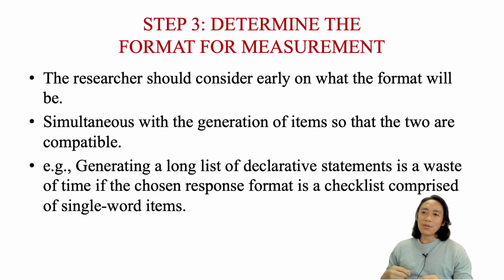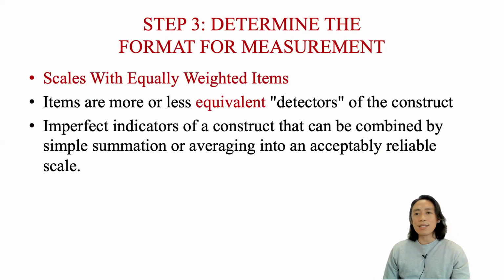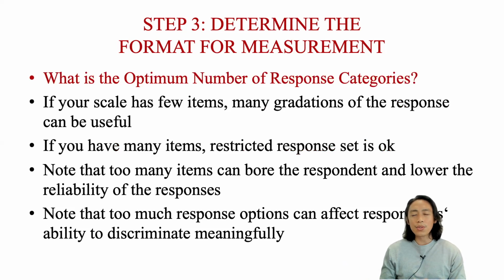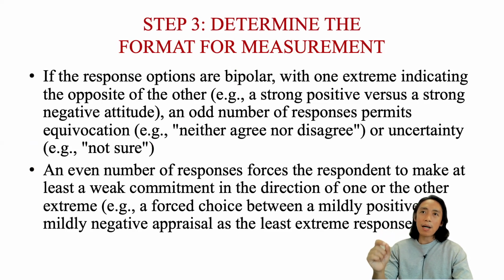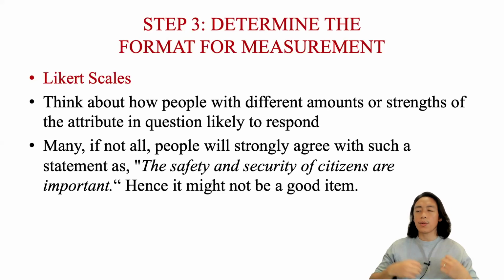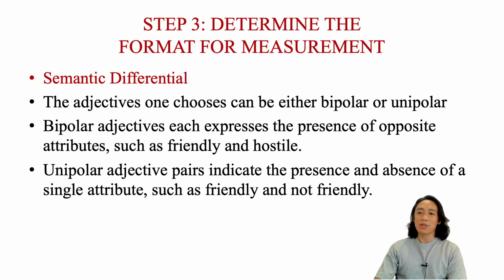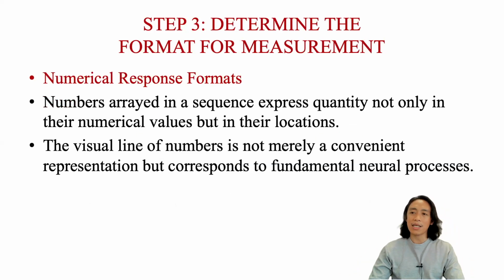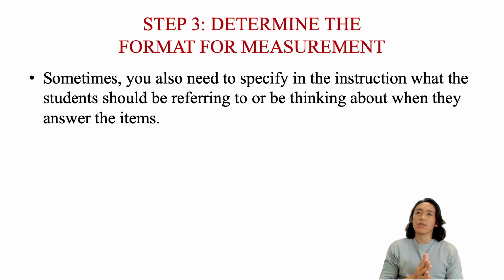Scale Development Part 4 - Types of Response Format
Explore the different types of response formats for your scale! This tutorial covers options like Likert scales, semantic differentials, and more, helping you choose the best format for your research needs. Perfect for students and researchers developing psychometric tools.